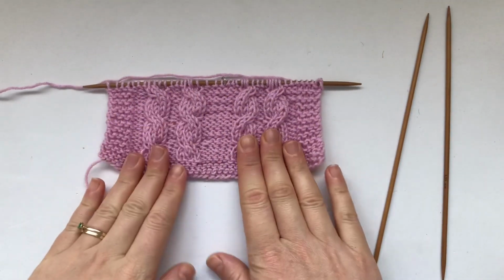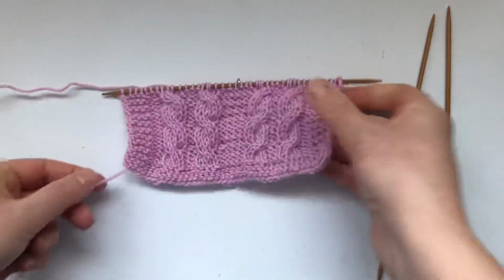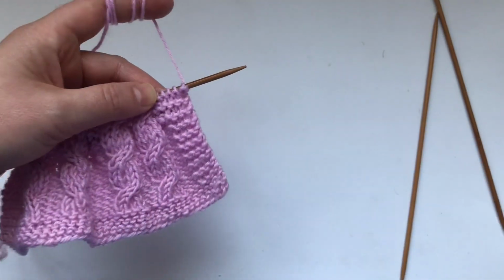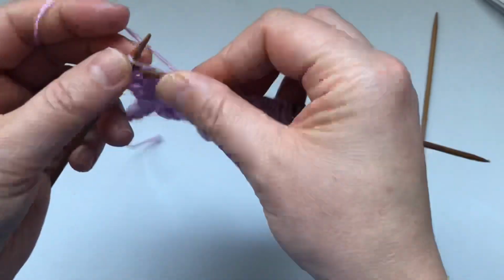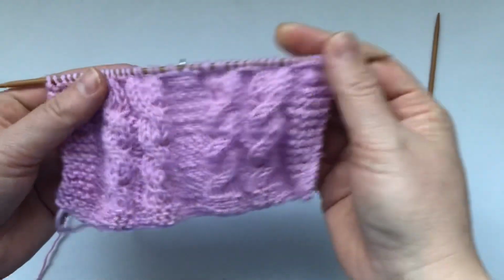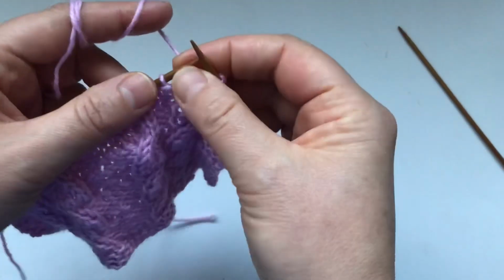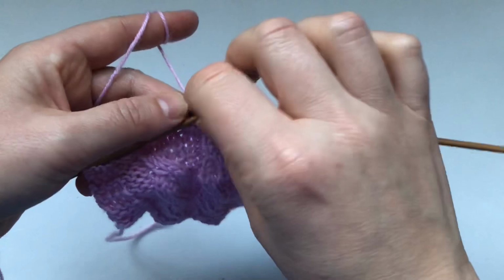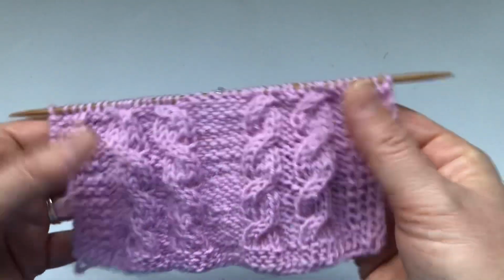LEARN TO KNIT CONTINENTAL - 4st cable right & left | TeoMakes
This is number 17 video in a series for beginner knitting, if you've never held a needle before or yarn and you want to learn to make scarves, hats, socks and even bigger garments , this is the video for you to start, i will be uploading more videos slowly teaching other stitches, techniques and basic pattern.